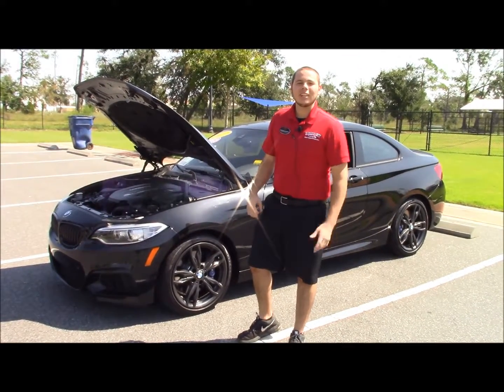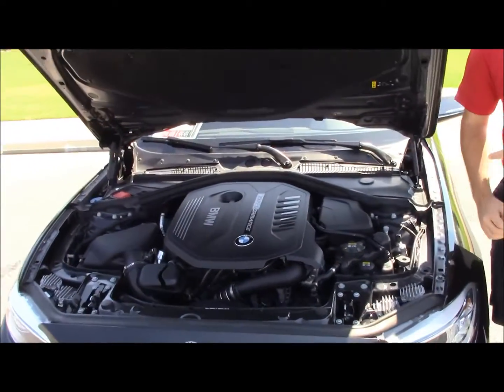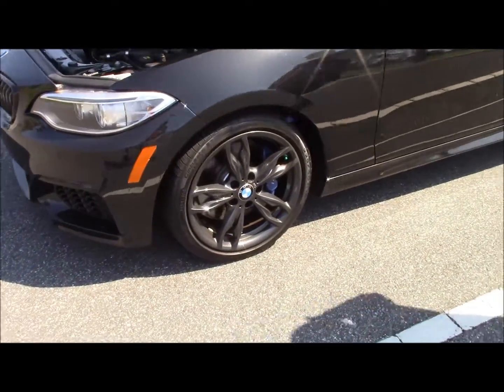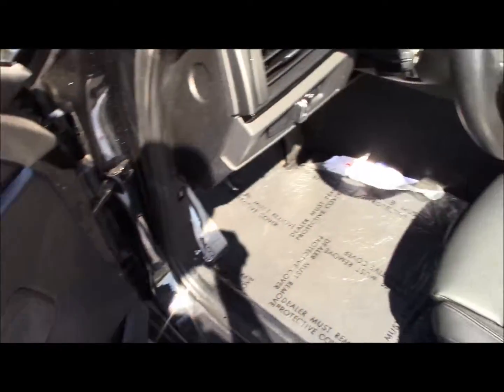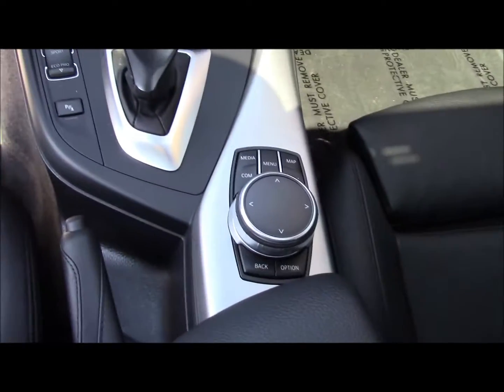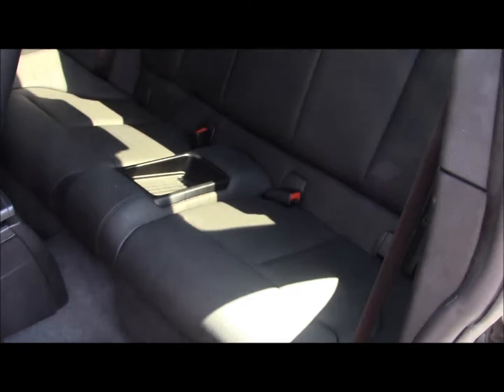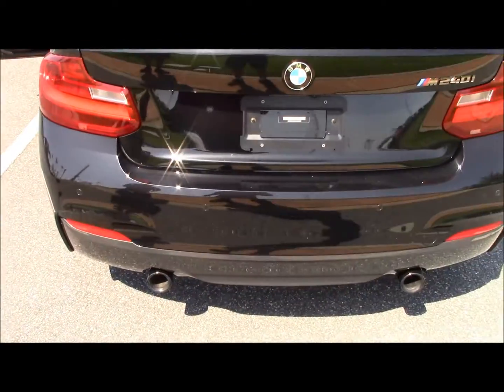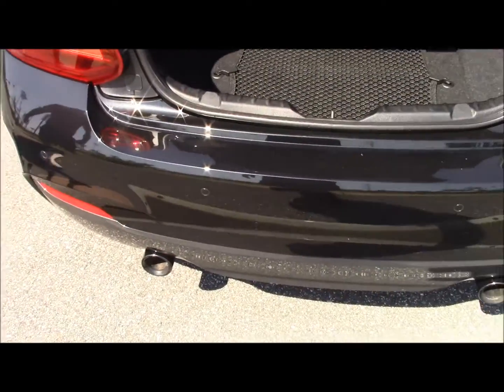Throwback Thursday w/ Nate Lilavois - 2017 BMW m240i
Today, we have a speedy one for you. It is a 2017 BMW 2Series m240i. This badboy is fast. Under the hood, we have DOHC 24-valve inline-6 that gets 335hp with 369 lbs of torque, that goes form 0-60 in 4.3 secs adn all about the performance. While riding on 18" wheels, you still have great mpg with 21/32.Inside, you will get black leather with memory seats, a center controller dial, Nav, a sunroof and sytle. You have a back seat AC controls too. In the back, you have the dual exhausts and parking sensors with all the room for your luggage on that acroos country drive. If you like more information about this vehicle or any other one we offer, please feel free and give a call @

Family-owned and operated since 1992. We believe car buying is founded on strong relationships. We have a committed staff with many years of experience satisfying our customers' needs. Feel free to browse our inventory online, request more information about vehicles, set up a test drive or inquire about financing!

Location:
Monday: 8:30 am - 7 pm
Tuesday: 8:30 am - 7 pm
Wednesday: 8:30 am - 7 pm
Thursday: 8:30 am - 7 pm
Friday: 8:30 am - 7 pm
Saturday: 8:30 am - 6 pm
Sunday: Closed